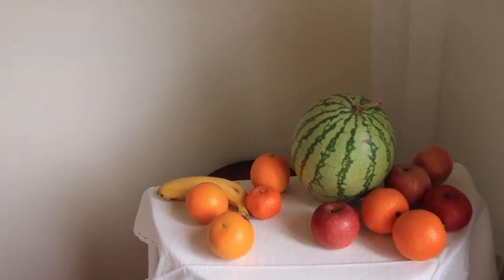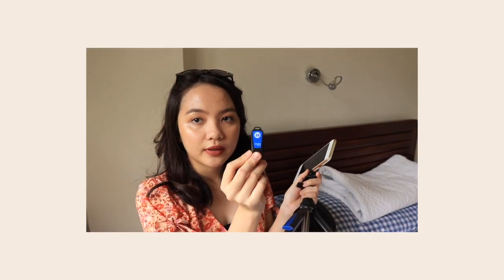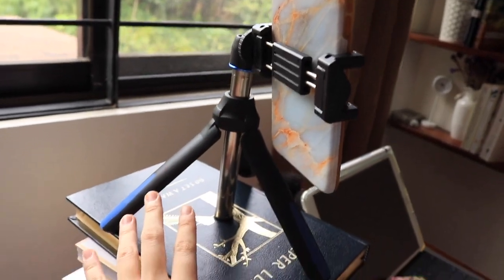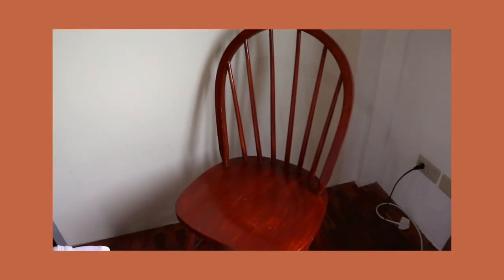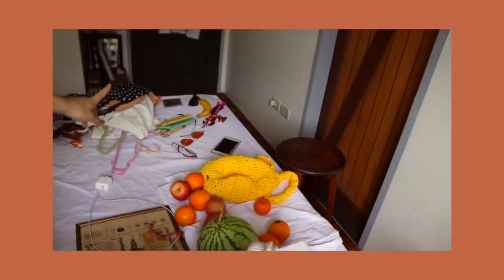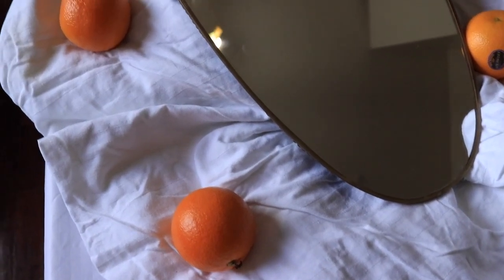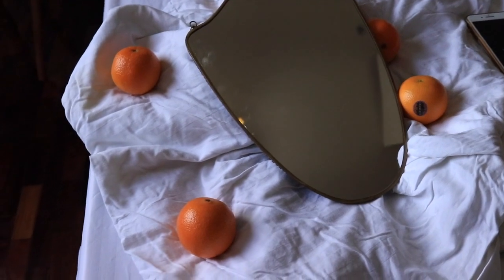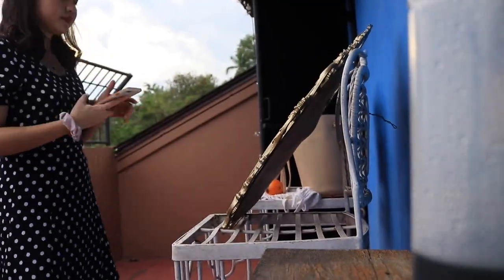Photoshoot ideas at home with iPhone part 2 l phone, diy, instagram, tiktok, aesthetic (heyitsbey)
DIY aesthetic iPhone self-portrait self-timer photoshoot ideas at home for instagram (philippines) using only phone and fruits l how to (heyitsbey)

Hi everyone! In today's video, I will be sharing with you how to do 4 creative and easy summer-inspired photoshoot ideas you can do at home with your phone or iPhone and some fruits as props and your summer outfits! This is part two of the at photoshoot at home ideas videos where I will be trying out more viral tiktok photography hacks using a cute mirrors. All these ideas are great for your instagram posts and you can take these photos by yourself using only the self-timer in your camera or phone. You don't need to go out of your house to take great pictures, there's a lot you can do at home by being creative. Hope all of you are staying safe and at home! Enjoy the video :)

PS: this is simialr to the vogue photoshoot challenge.

Canon 800D with 18-55mm Kit Lens
Apple iPhone 7 Plus
MeFoto tripod

Today’s video is all about instagram photoshoot ideas you can do at home with your iPhone instead of a dslr to take creative self-portrait shots. Watch til the end of the video, set up your backdrop, grab a camera, and start shooting photos! I've loved photography ever since and I usually work behind the camera so being in front of the camera, posing is a step out of my comfort zone. This second video was even more fun and exciting to make and I hope it inspires you to start taking pictures!

B E A   P E N A R A N D A
I’m Bea and I make personal finance, college, and lifestyle videos. This channel takes you with me on my college and financial journey as I share with you the ways I save and invest as a college student… and hopefully inspire you to take charge of your life as well!

PAGASA (ig: @pagasa.ph)
Project PEARLS (ig: @projectpearls)
2KK Tulong sa Kapwa Kapatid Foundation (thru Lazada app or go